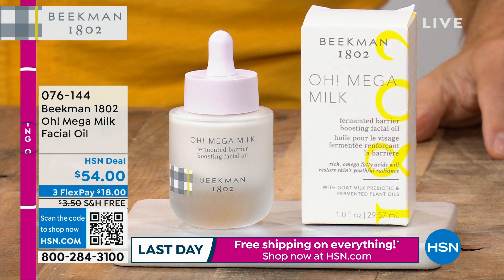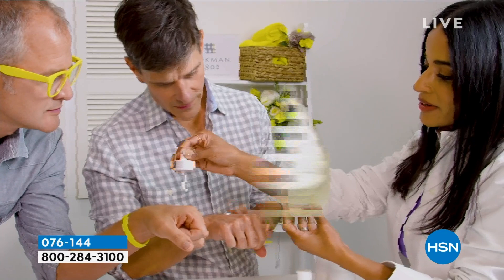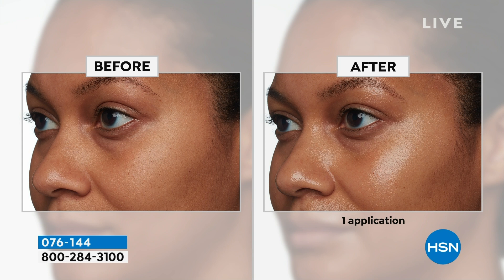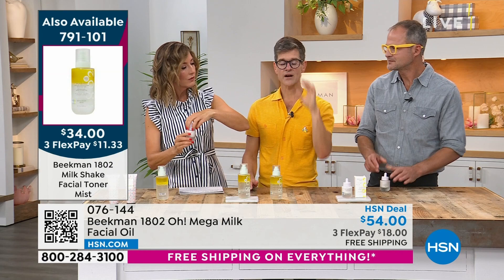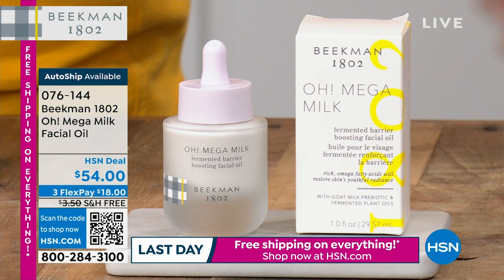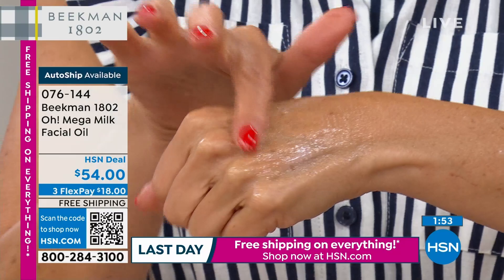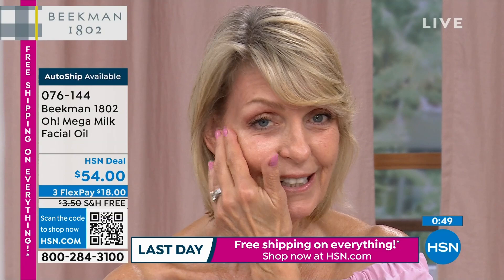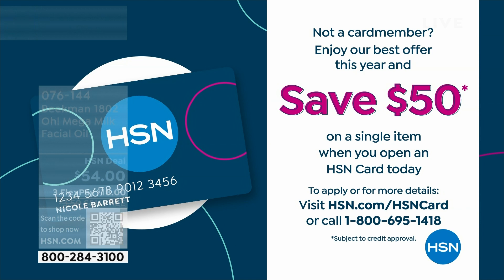Beekman 1802 Oh! Mega Milk Facial Oil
A facial oil by Beekman 1802 that contains moisturizers, coconut oil, sunflower oil, and jojoba oil that are known to help temporarily plump the appearance of skin and help temporarily diminish the look of fine lines and wrinkles.

    1 fl. oz. Oh! Mega Milk Facial Oil

    Contains Vitamin E, an antioxidant. Antioxidants may help fight against free radical aggressors
    Contains Niacinamide
    Contains Tetrahexyldecyl Ascorbate a stable form of Vitamin C, it is the tetraester of ascorbic acid and isopalmitic acid and is oilsoluble

In a consumer perception survey with participants using this product

15 minutes after first application
94% agreed the OH! Mega Milk absorbed quickly
91% agreed the OH! Mega Milk absorbed instantly for mega hydration

After 8 weeks of daily use
94% agreed the OH! Mega Milk helped their dull, dry skin

In a consumer perception survey with participants using this product, 15 minutes after first application 100% agreed the OH! Mega Milk did not irritate skin.